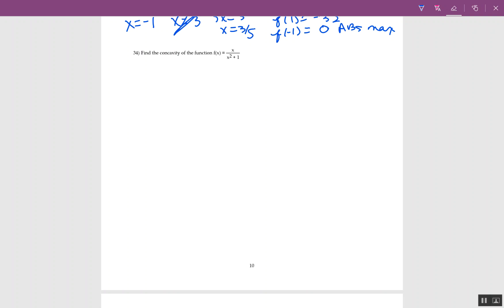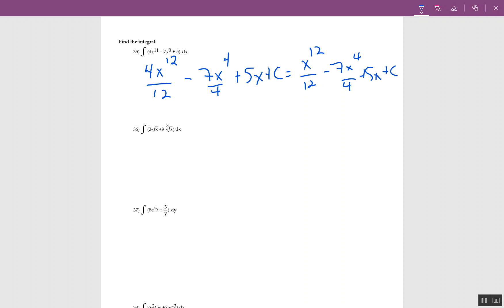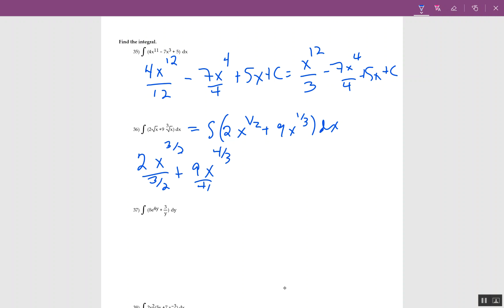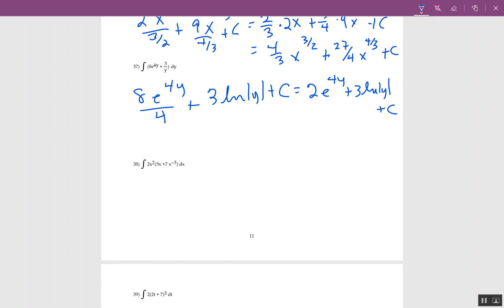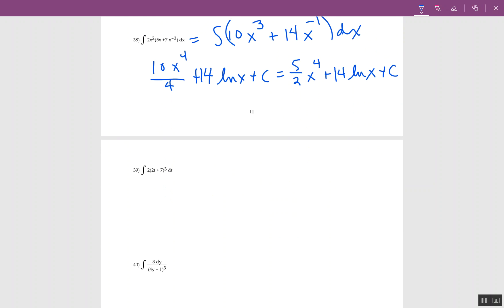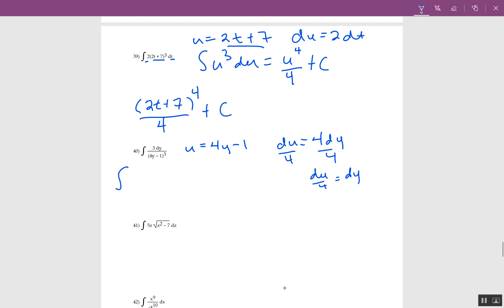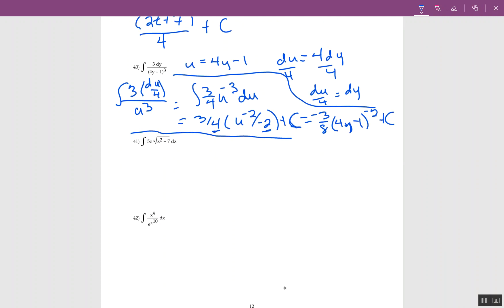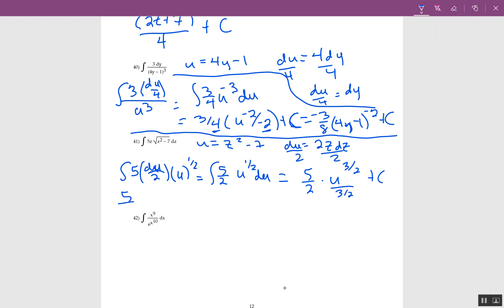MAC 2233 final exam review #34-41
Covers questions using integration with the power rule and substitution